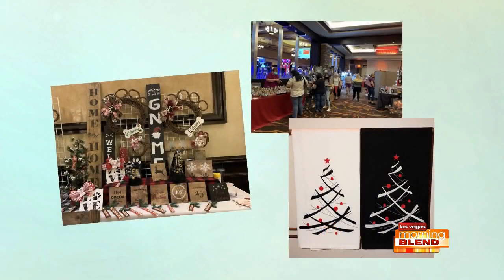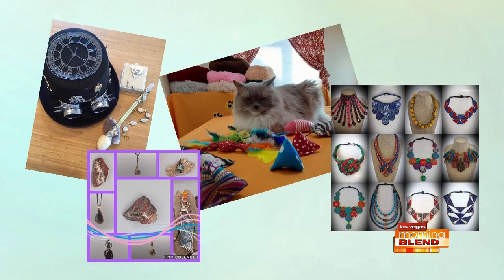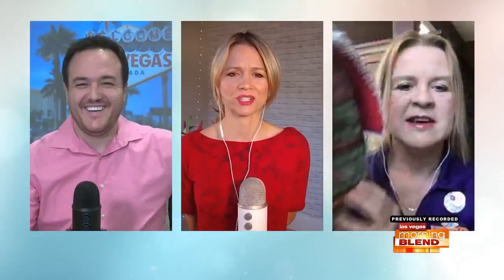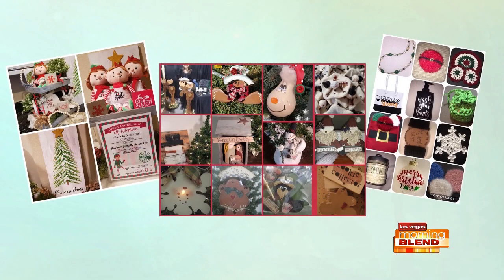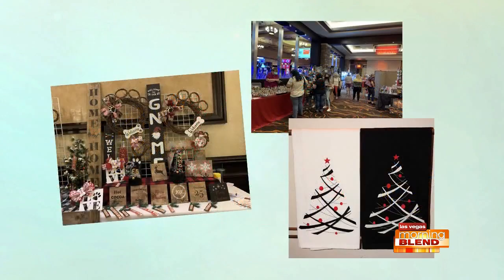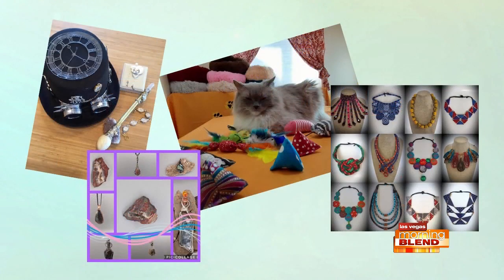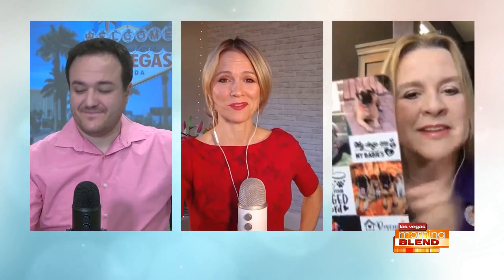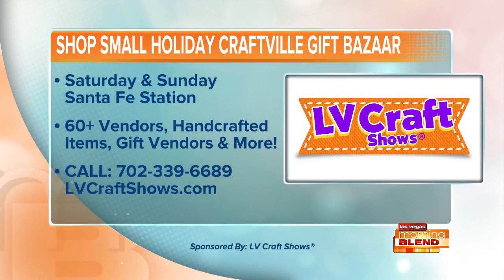Shop Small Holiday Craftville Gift Bazaar